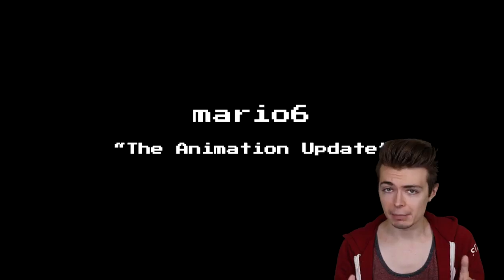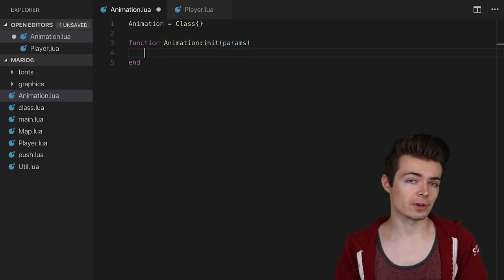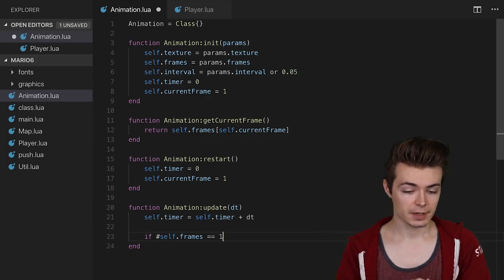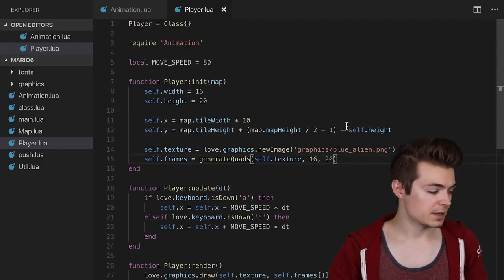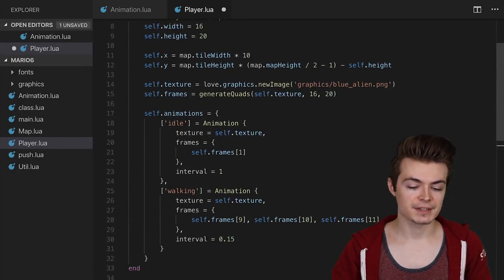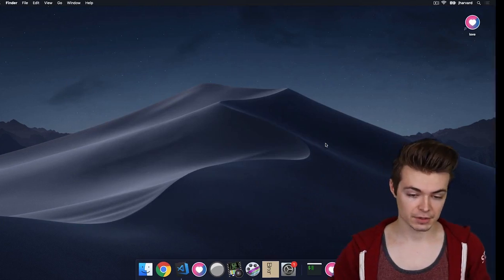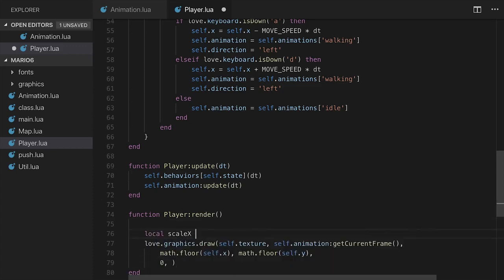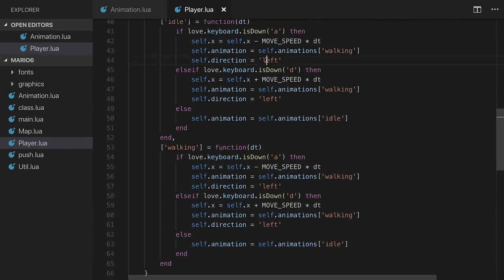Games Mario 6